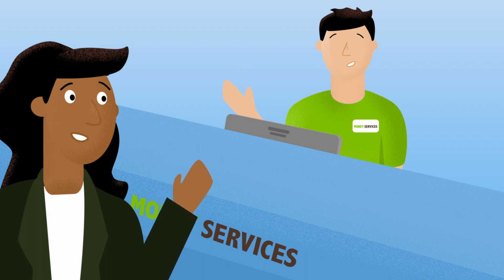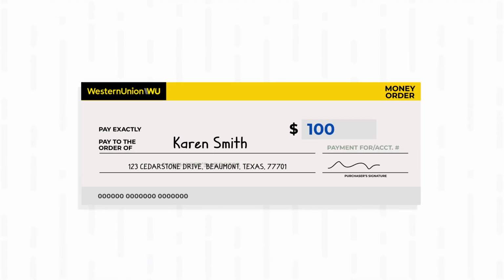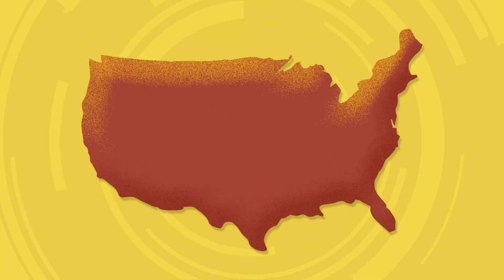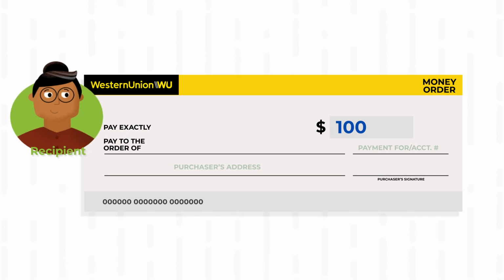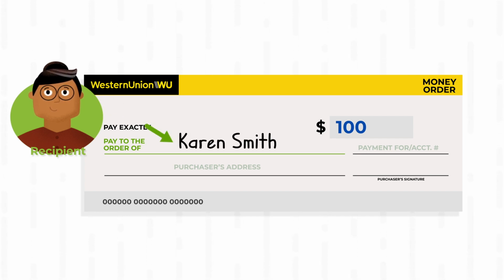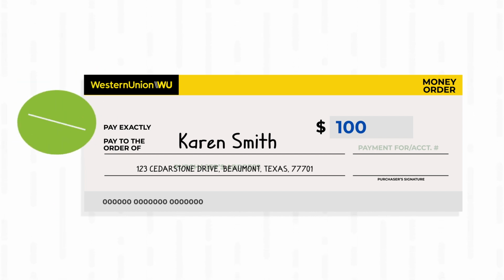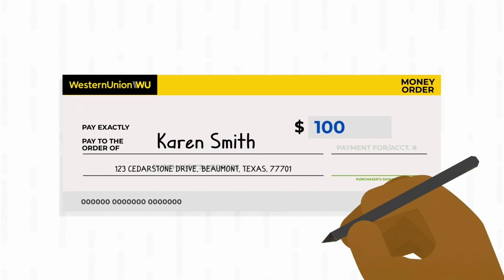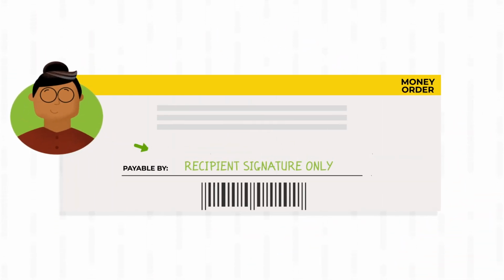How to fill out a money order with Money Services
How do you fill out a money order? This step-by-step video shows you just how quick and easy it is with Money Services.

Sending a money transfer doesn’t need to be difficult or expensive and you don’t need a bank account.

Complete your money order in a matter of minutes at your nearest participating Kroger Family of Stores, your neighborhood grocer. All you’ll need is the recipient’s name, funds to cover the transfer amount, and the pick-up location.

With money transfers powered by Western Union, you can reliably send money to any part of the US.

When you use your Shopper’s Card, you’ll also benefit from discounts and offers.

So why not get started today?